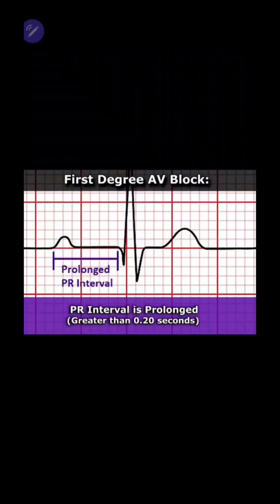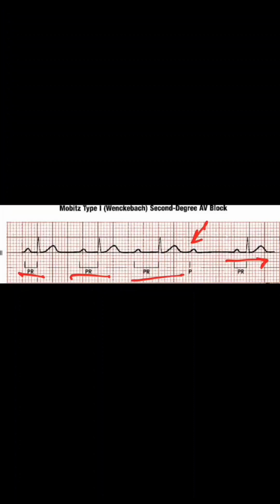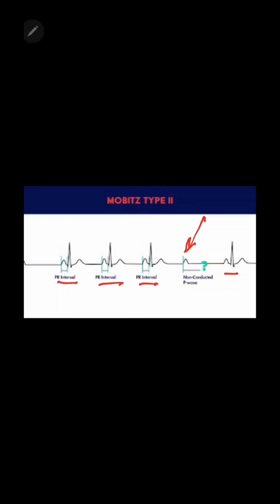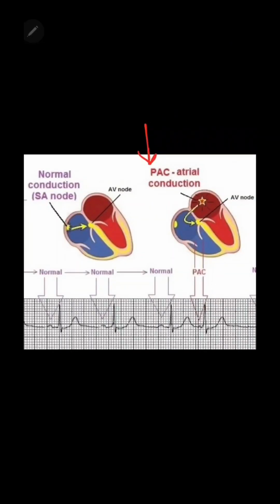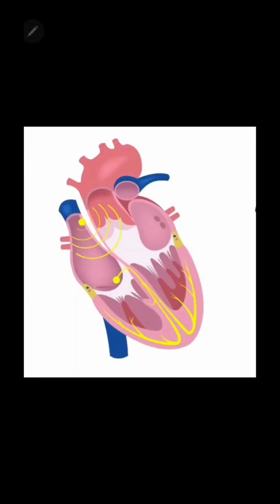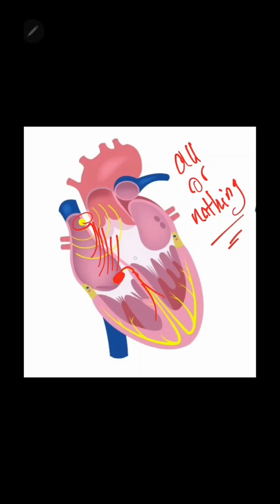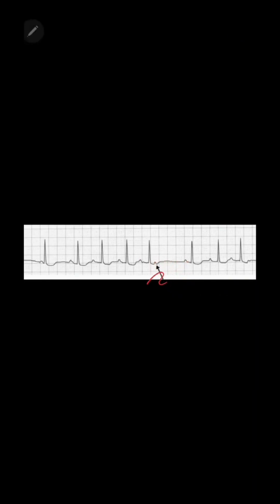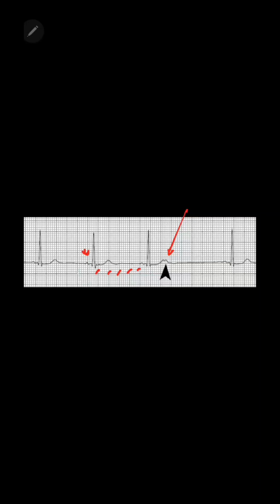blocked PACs VS. AV blocks